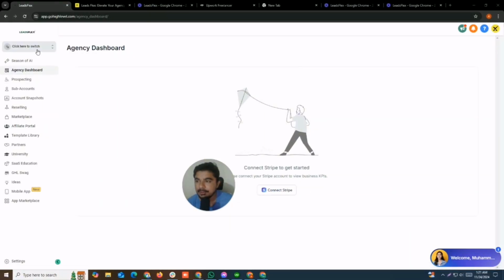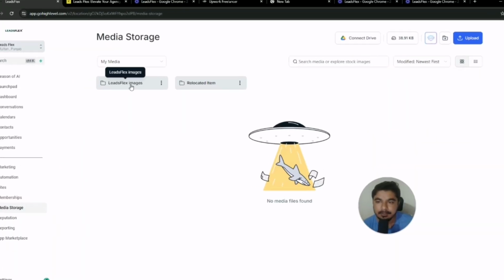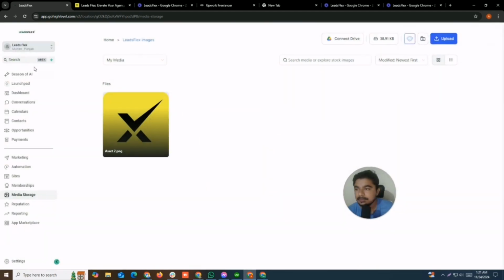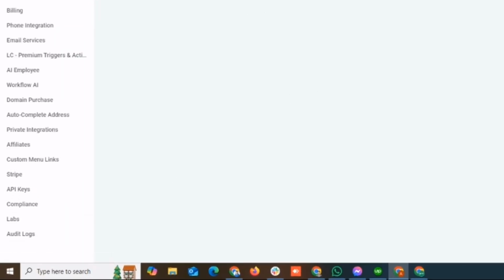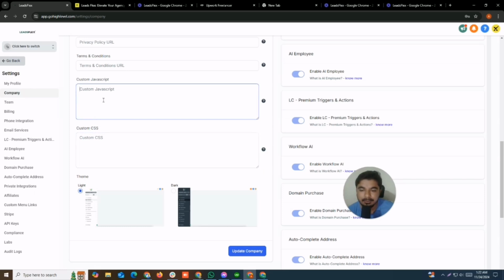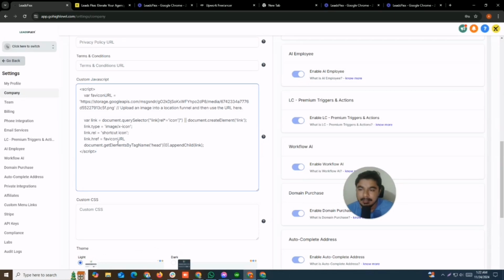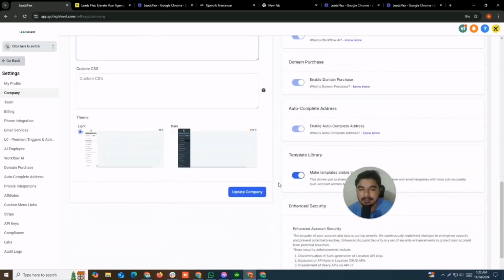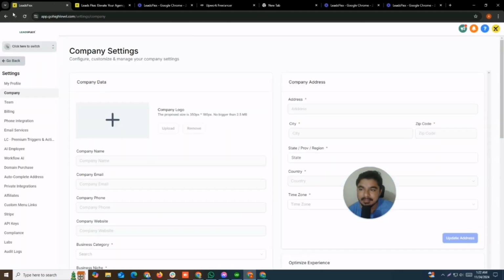How to Easily Update Your Agency Favicon in GoHighLevel | Step-by-Step Guide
Want to give your GoHighLevel agency dashboard a professional edge? Learn how to update your favicon—the small icon on browser tabs—in just a few simple steps!  This quick guide walks you through using custom code and uploading your favicon image for a branded and polished look.